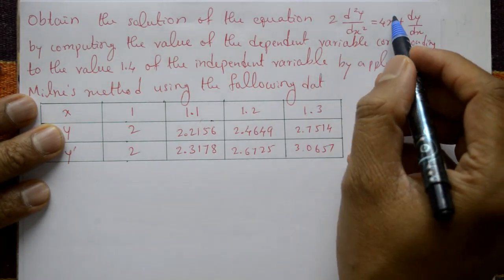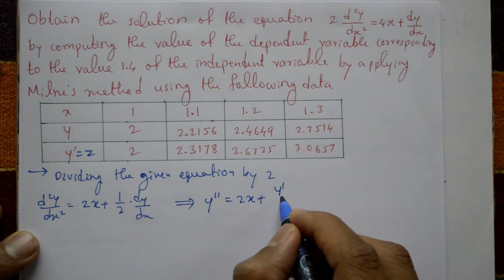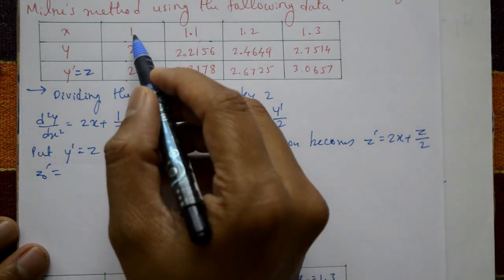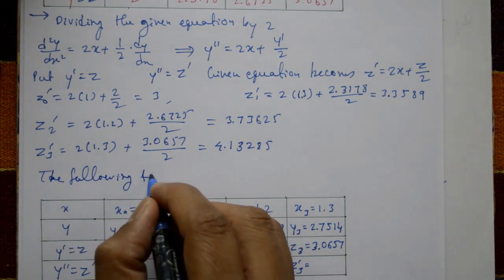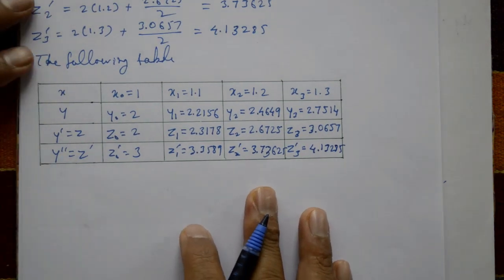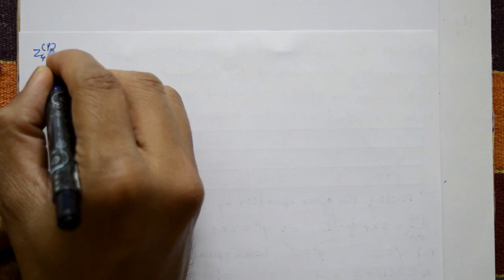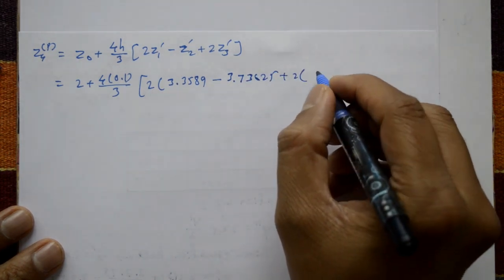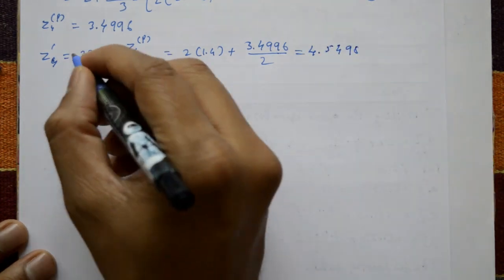Milne's Method second order differential equation simple example(PART-2)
In this video explaining Milne's Method. This method is very simple and very easy. Financial modeling: Milne's method is used in financial applications such as modeling the behavior of financial markets or predicting the value of financial instruments.